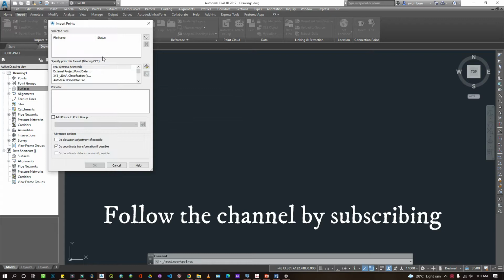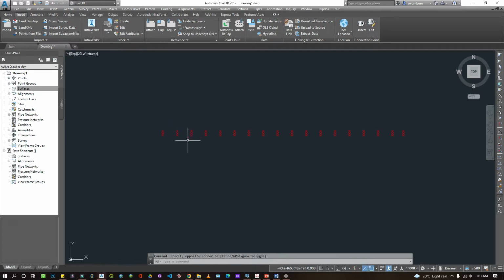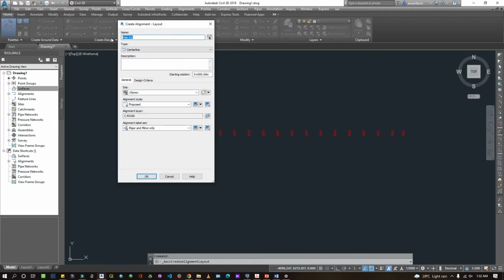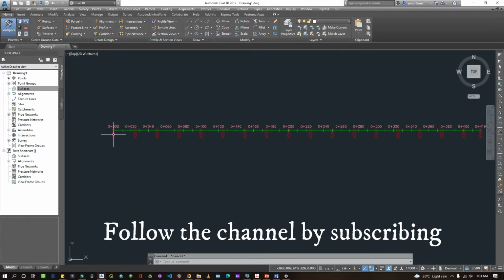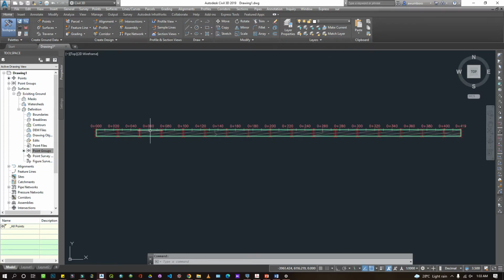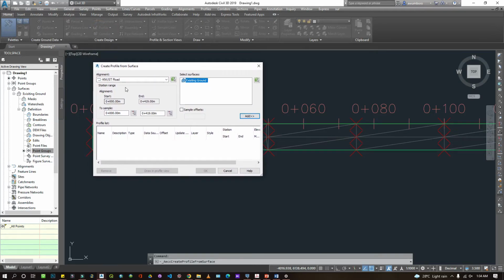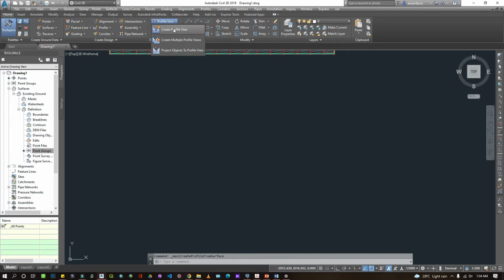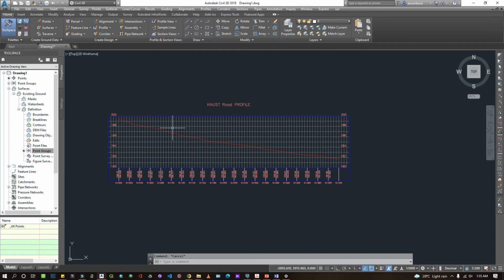How to draw a Longitudinal or Road Profile on AutoCAD Civil 3D |Beginners |Geomatic Engineering